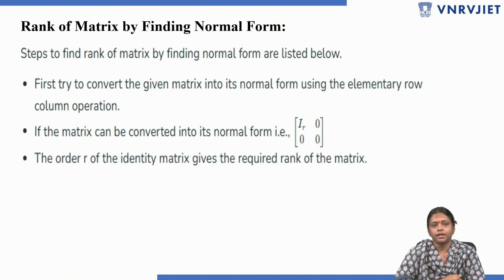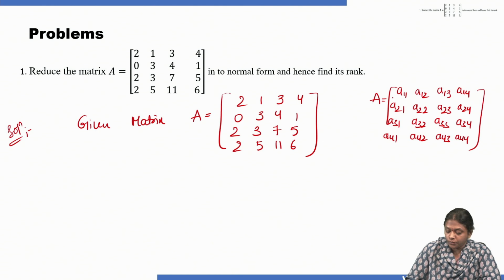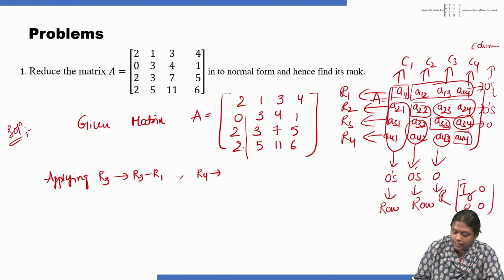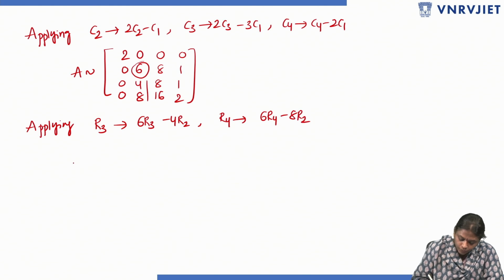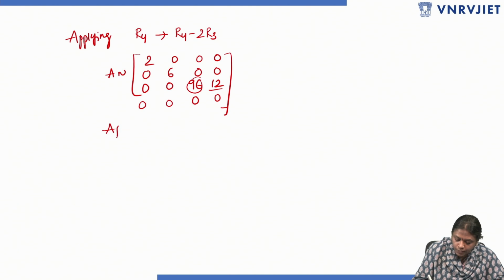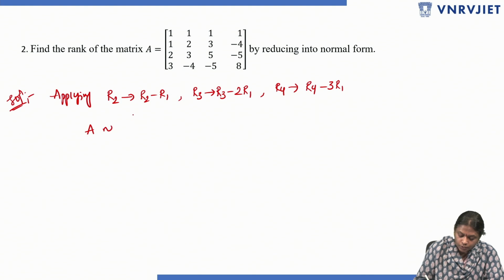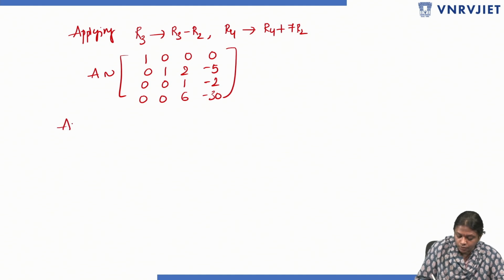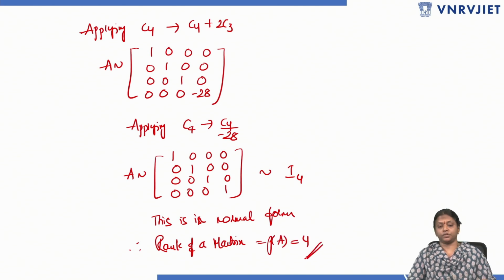Normal Form by Dr. R Srilatha